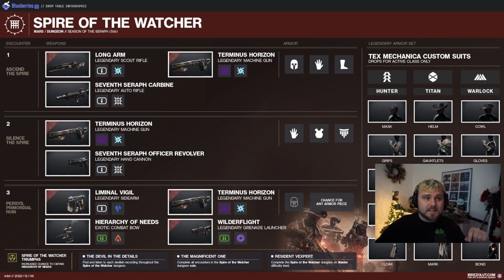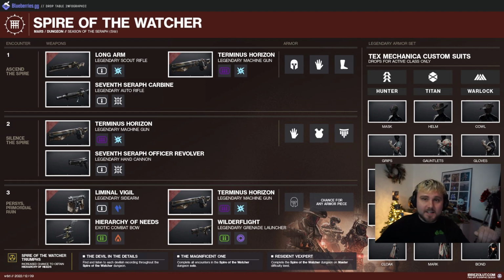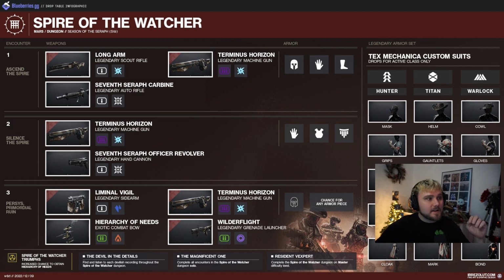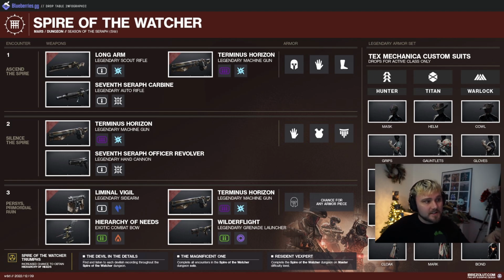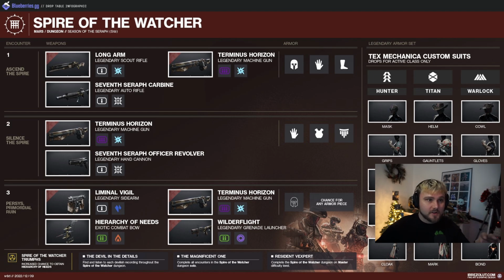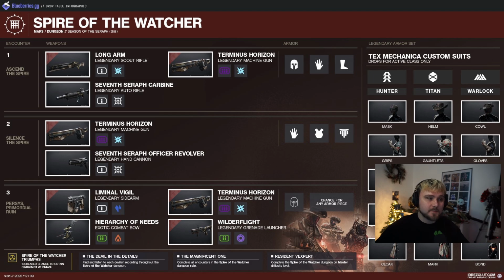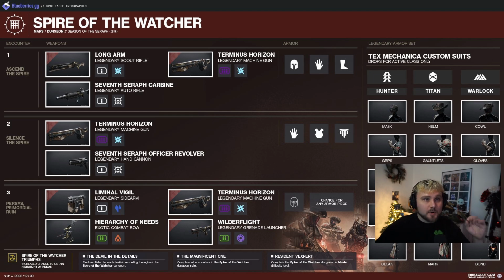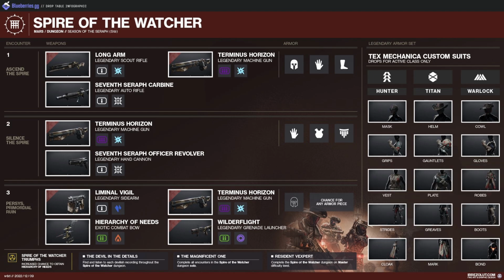NEW DUNGEON LOOT TABLE! TARGET FARM GOD ROLLS!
SEASON 18 IS HERE! 😍 Make sure to turn channel notifications on to stay up-to-date on the latest Destiny 2 news and entertainment! Thank you for the support! 🙏
Edited By: Luckyy10p
📱 Follow me on all social media platforms!